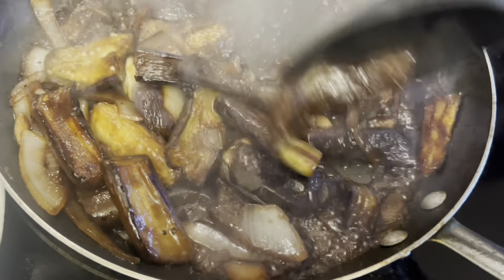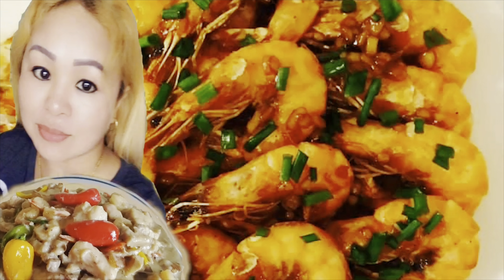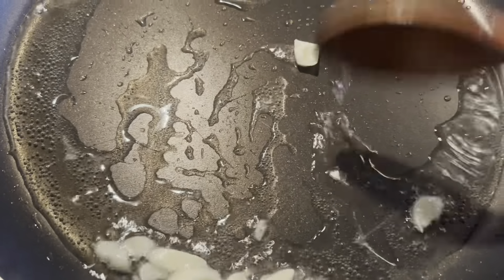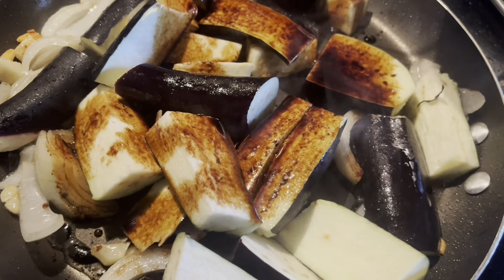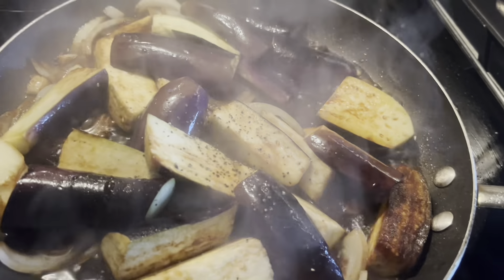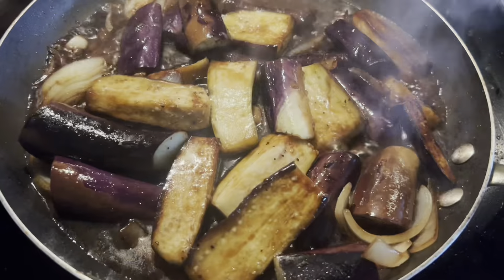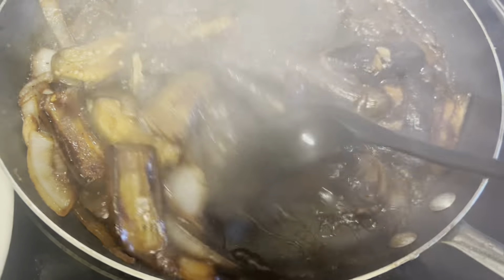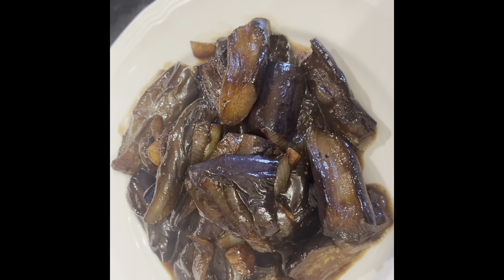How To Cook Simple Recipe Stirfry Eggplant.